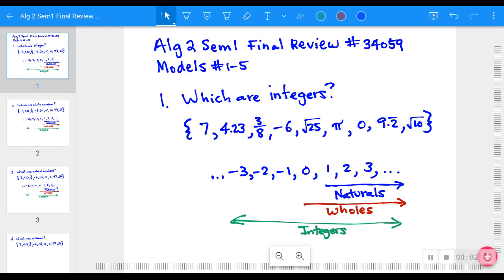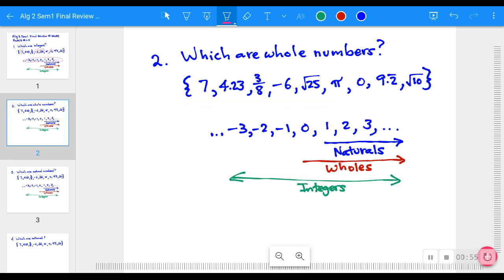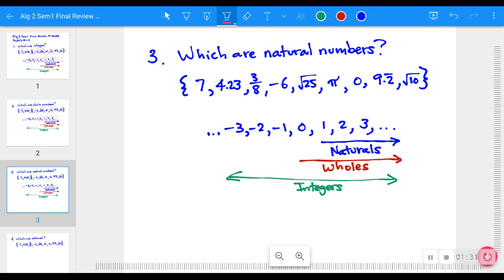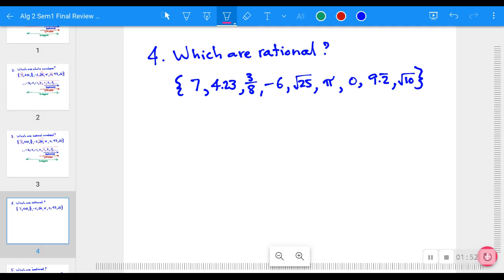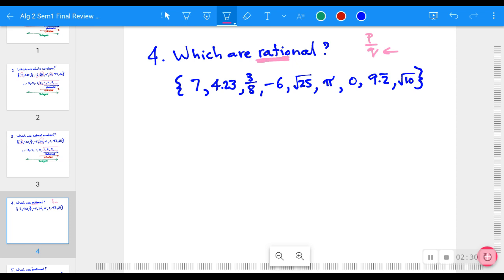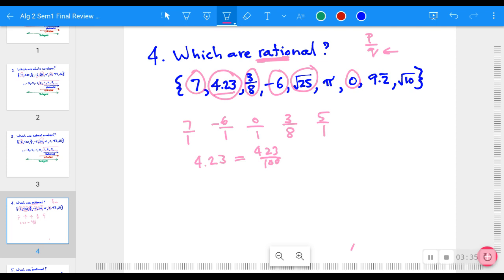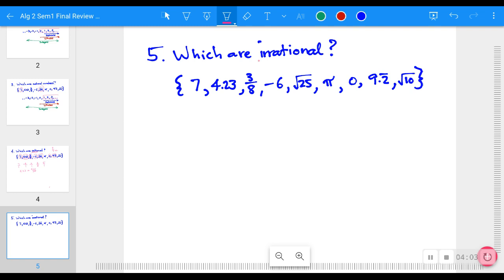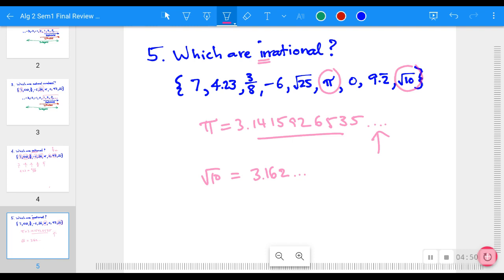Alg 2 Sem1 Final Review Models 1-5